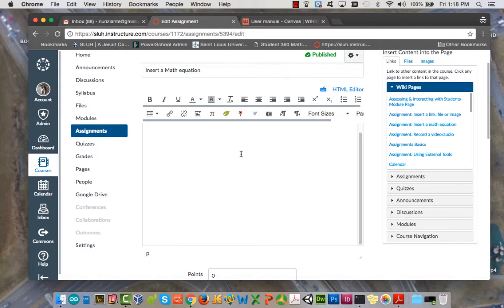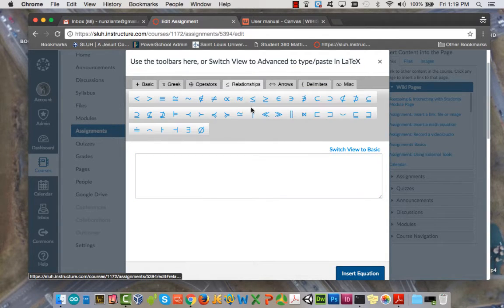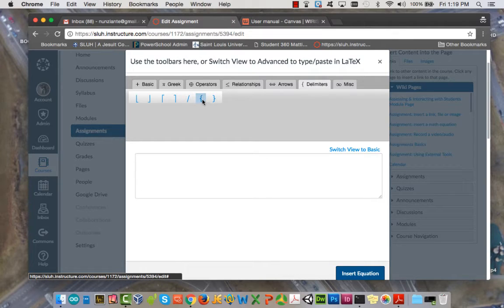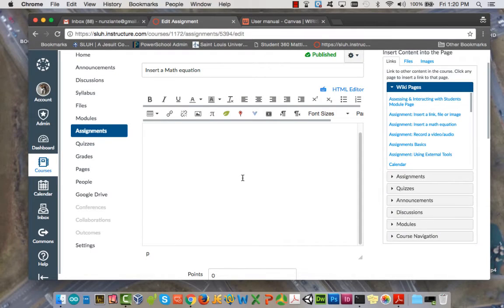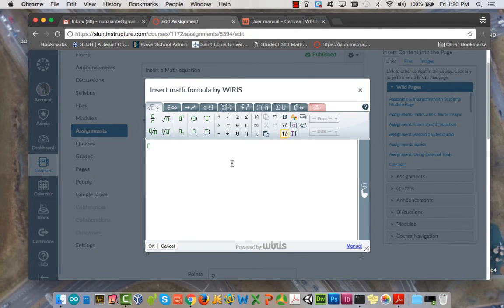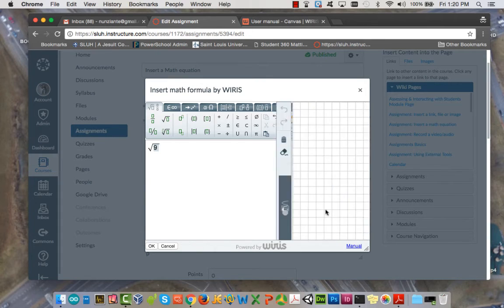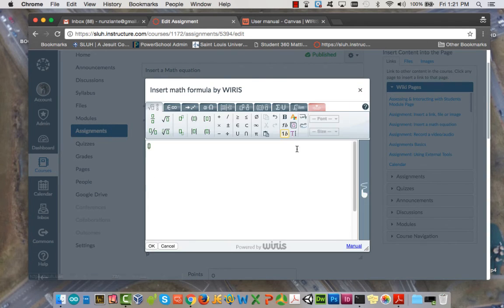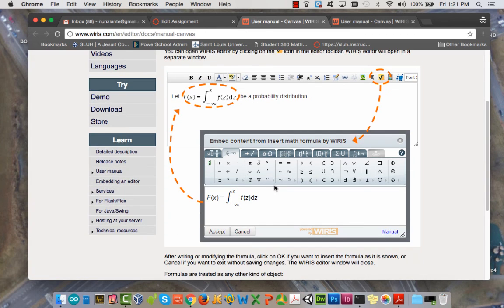Canvas - Inserting a Math equation in an assignment